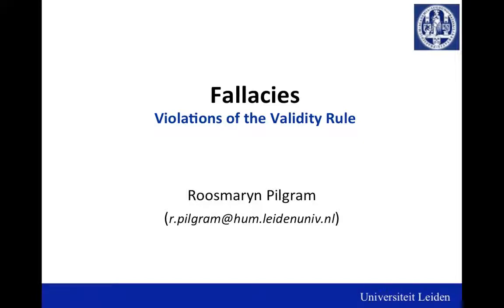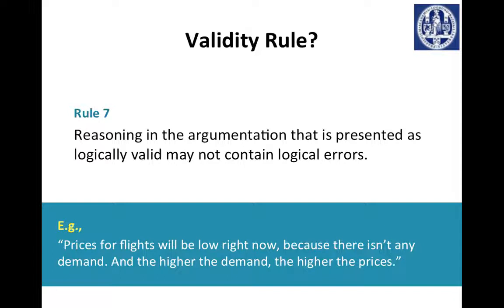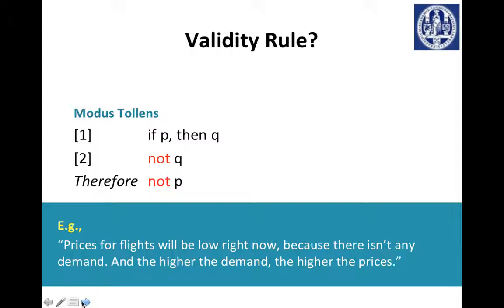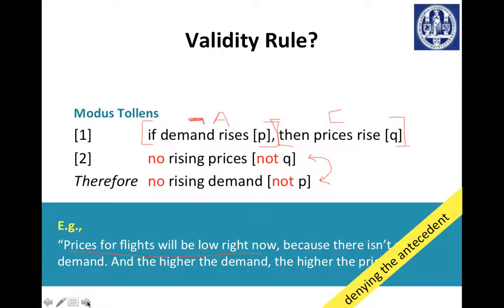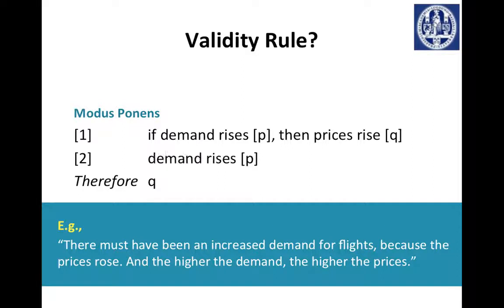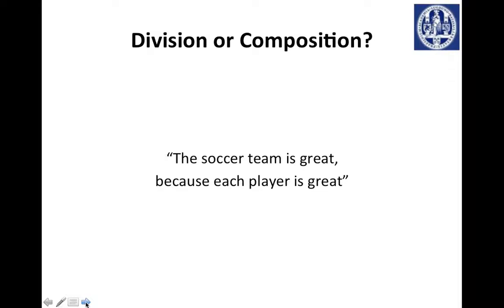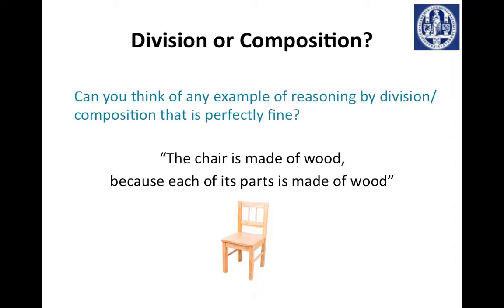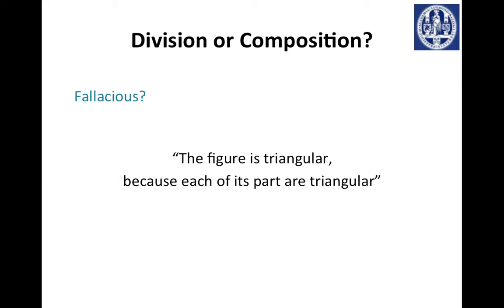Fallacies Violations of the Validity Rule (rule 7)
In this clip, I discuss the fallacies that result from violating the pragma-dialectical Validity Rule (rule 7). This clip was used in the honours class Argumentative and Rhetorical Strategies at Leiden University, the Netherlands.